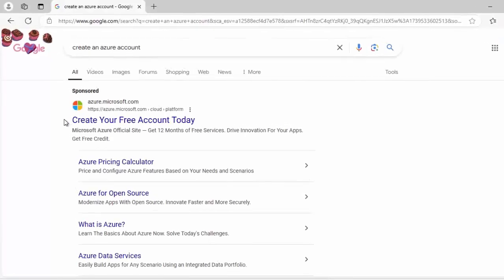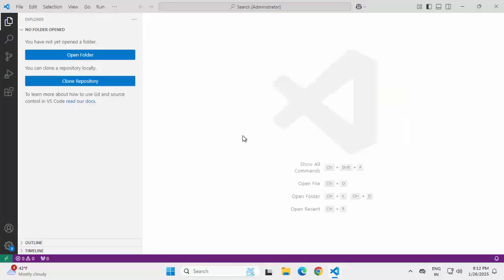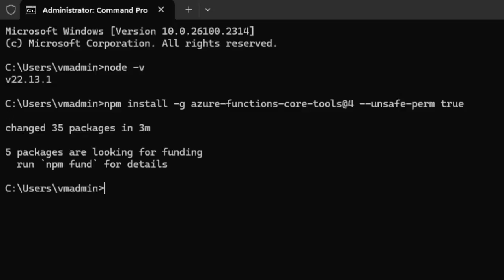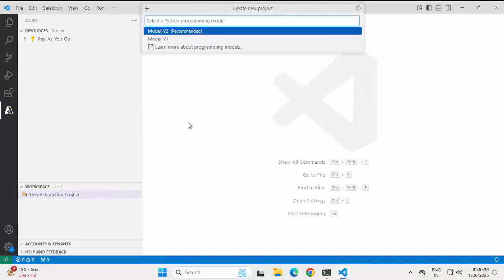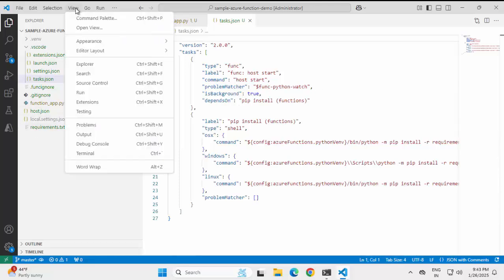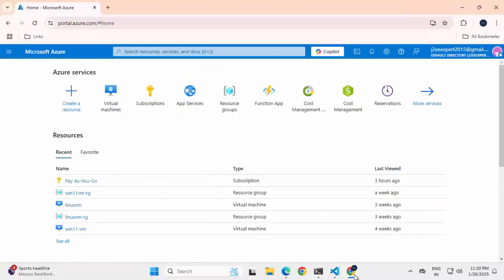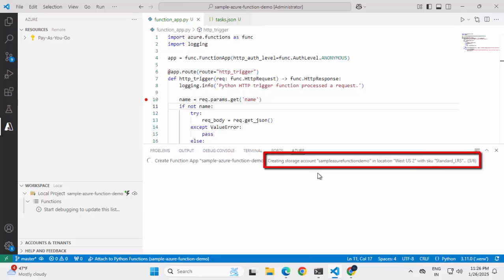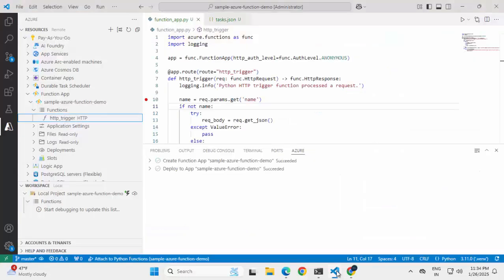Azure Function Python Project Setup, Run, Debug & Deploy with VS Code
*Python Debugging with Visual Studio Code: A Complete Guide*

✔ What You’ll Learn:
✔ Debug Python, Flask, Django, FastAPI
✔ Debug Jupyter Notebooks
✔ Debug AWS, Azure & GCP Cloud Functions locally
✔ Debug Dockerized apps
✔ Solve real-world debugging problem scenarios

➡ What You’ll Master in the Full Course:
➡ VS Code Debugging Essentials: Breakpoints, stepping, variable inspection, call stack, logpoints & more
➡ Advanced Scenarios: Pytest, Unittest, Flask, Django, FastAPI (local + Dockerized)
➡ Cloud Debugging: AWS Lambda, Azure Functions, GCP Cloud Functions
➡ Real-World Problem Solving: Hands-on challenges from beginner to advanced
📚 Over 55+ focused lectures — from basics to production-grade debugging!

Want to build, run, debug, and deploy Azure Functions using Python in Visual Studio Code? This step-by-step tutorial covers everything you need to know!

✅ What You’ll Learn:
🔹 How to set up Azure Functions in Python
🔹 Install & configure Azure Functions Core Tools & VS Code Extensions
🔹 Create an Azure Function Python Project
🔹 Run Azure Functions locally in VS Code
🔹 Debug Azure Functions using the VS Code Debugger
🔹 Deploy Azure Functions to Azure Cloud

💡 Perfect for both beginners & experienced developers!
💬 Join Our Slack Community!